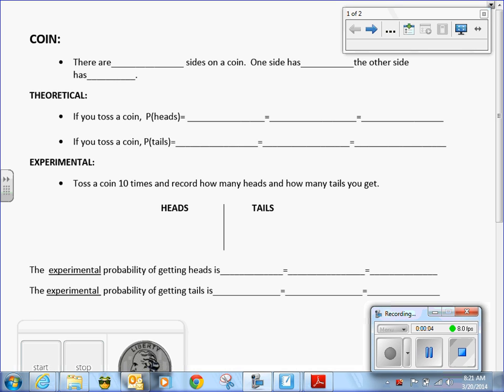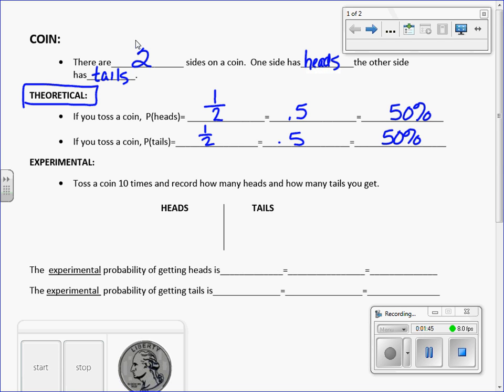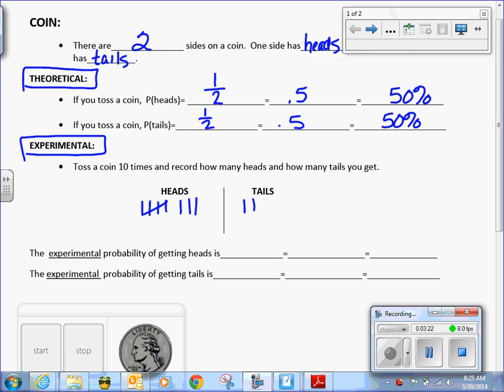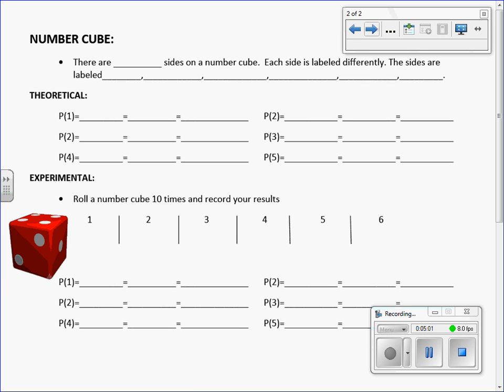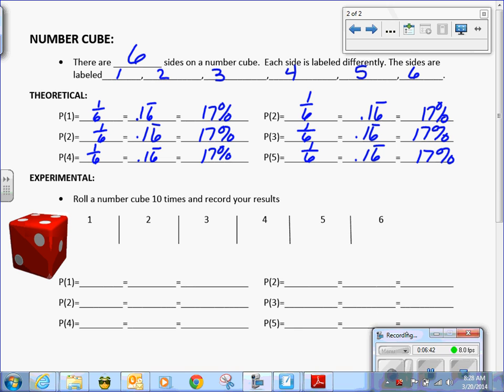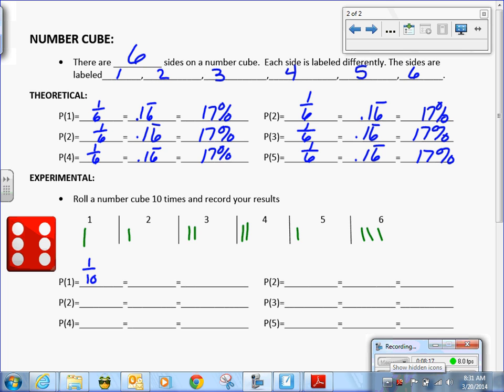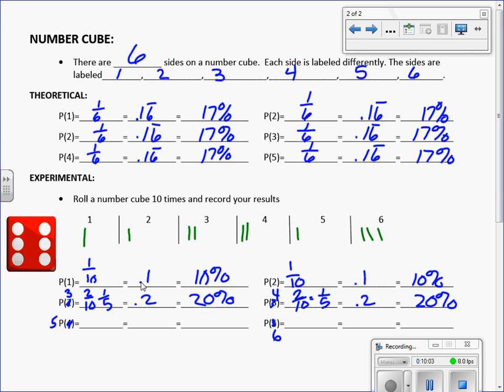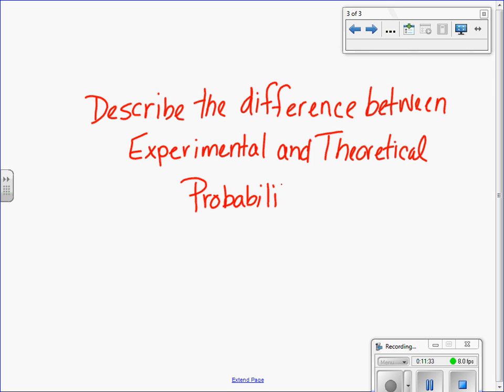U5 V1 exp theor